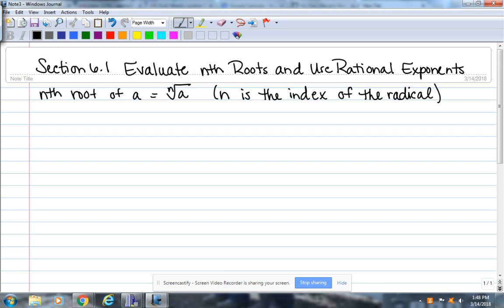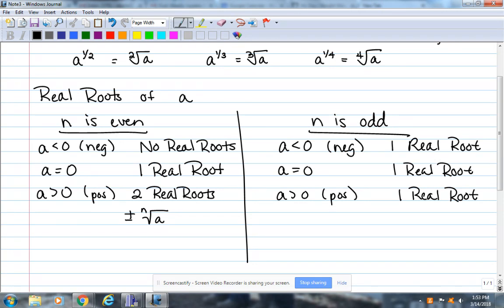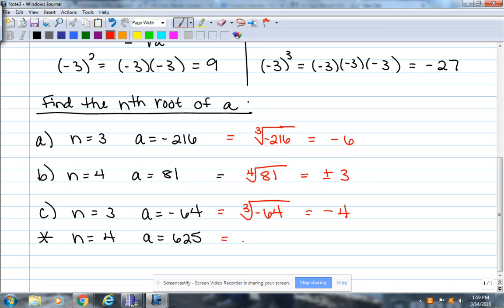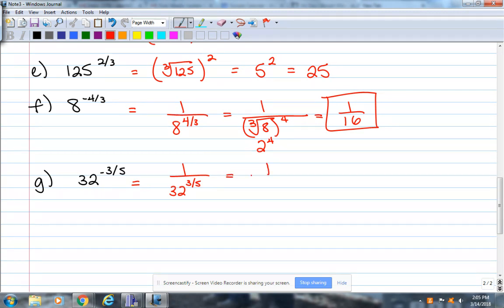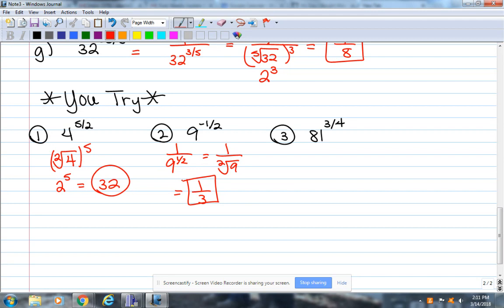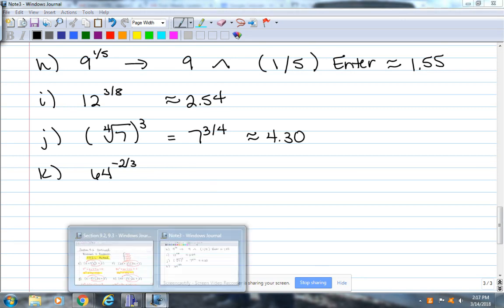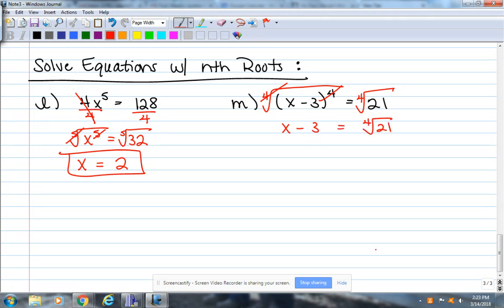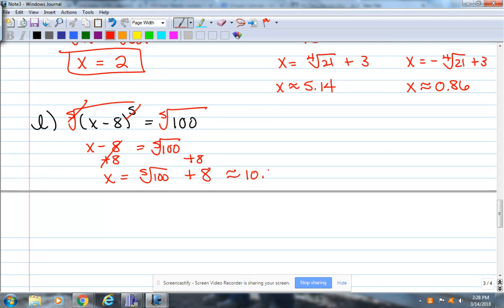Algebra 2 Section 6.1